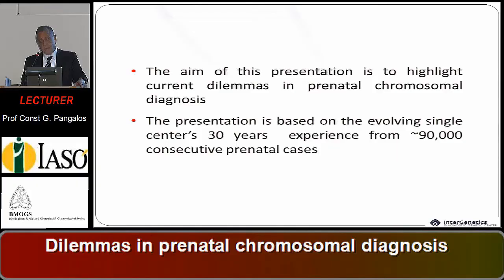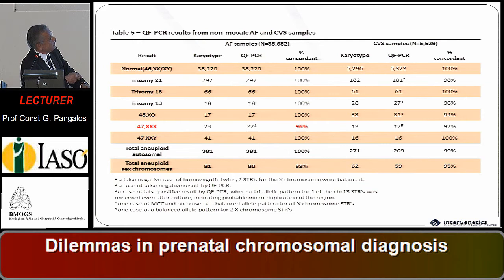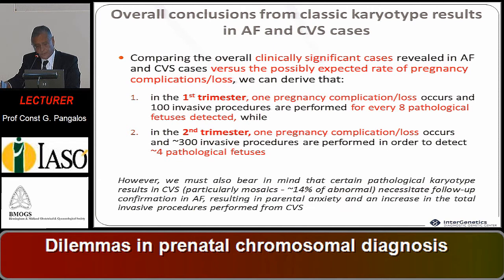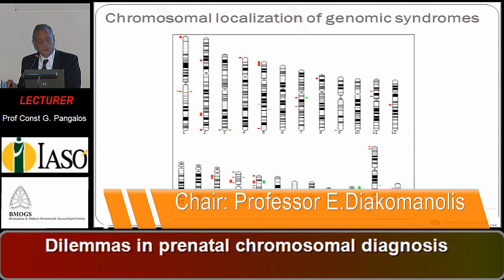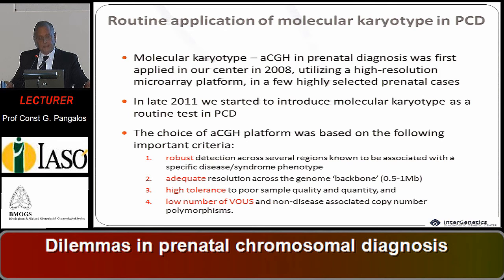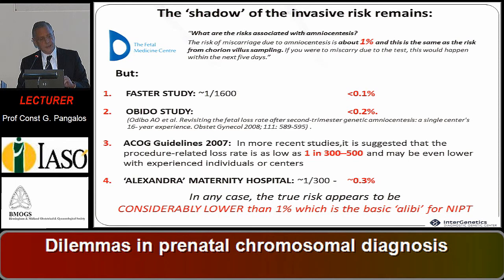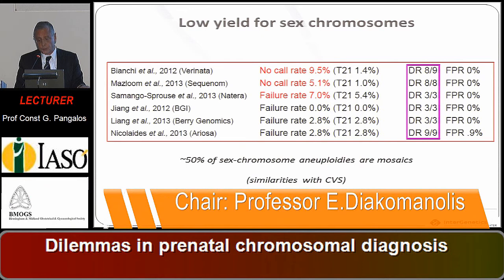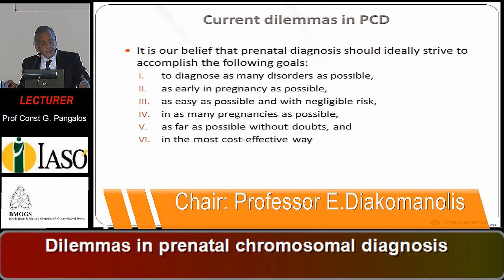Dilemmas in prenatal chromosomal diagnosis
Professor Constantinos G. Pangalos
Professor of Medical Genetics,
IASO Maternity Hospital